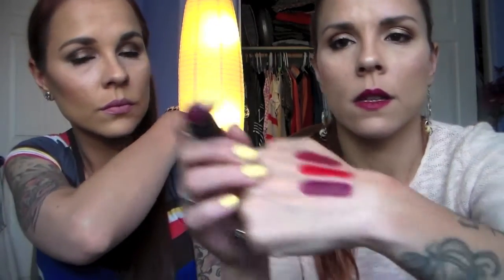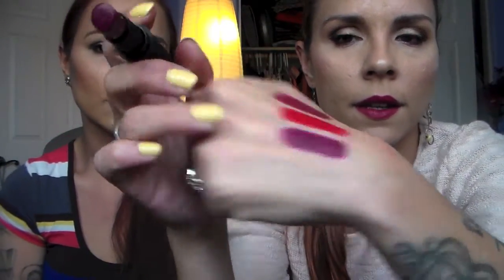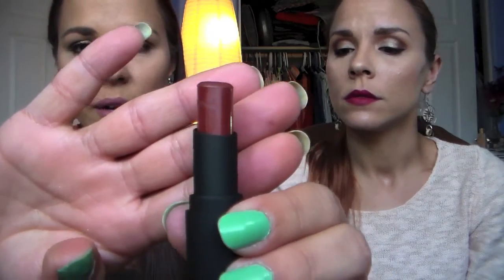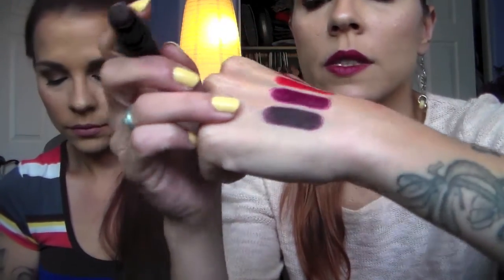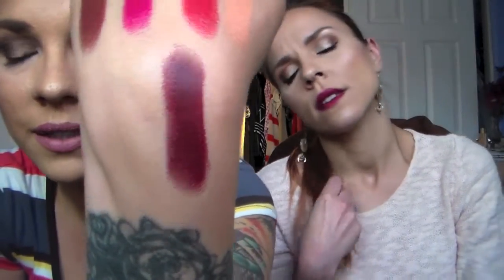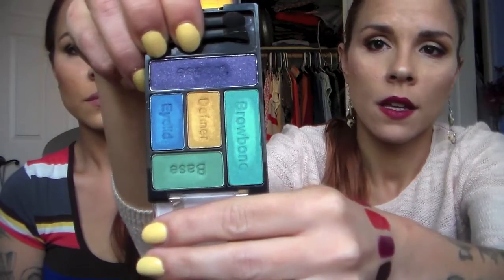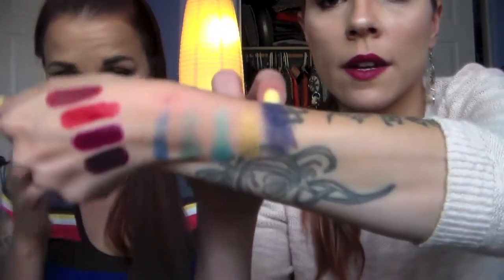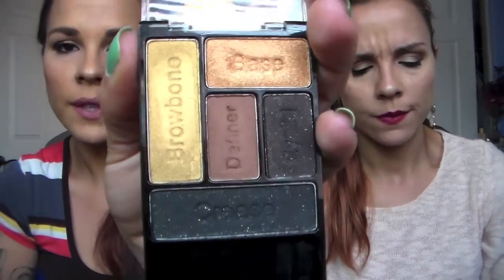Wet N Wild Fall & Halloween 2015 Collection!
Wet N Wild has done it again. They've released their new Fall/Halloween collections, and they are. Well... AWESOME!
We need to find the rest of them!
Have you picked up any of the new stuff?